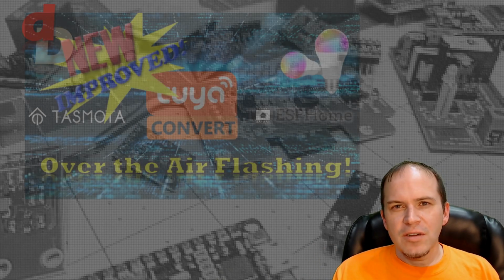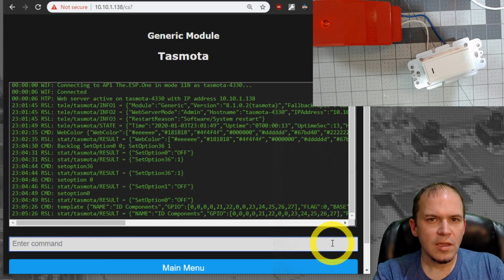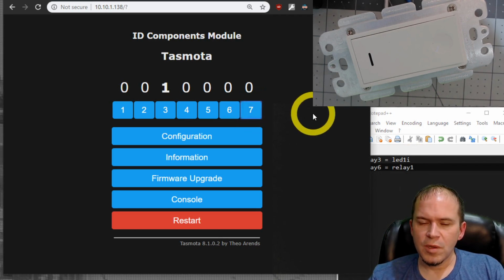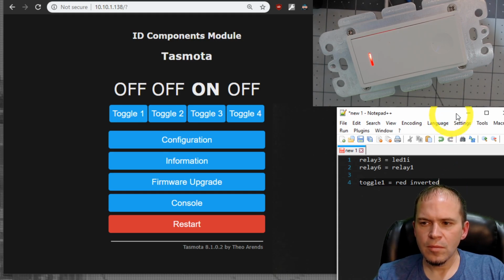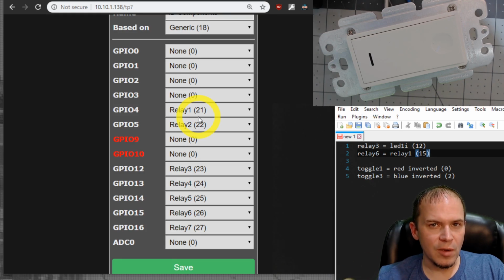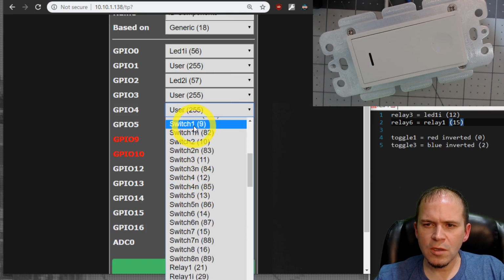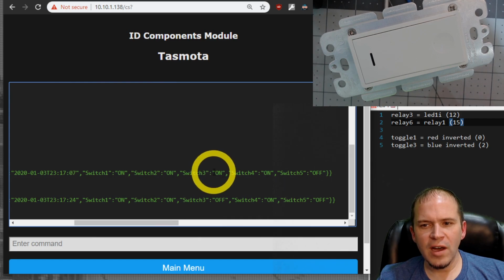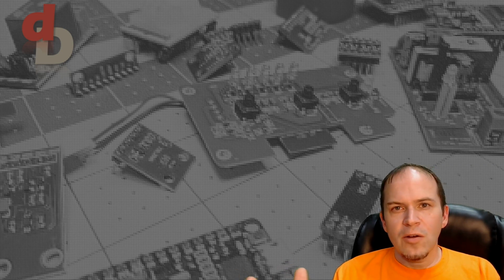How to Create a New Device Template - Tasmota Tips Episode 6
Do you have a new Tasmota device and need to make your own Template? Let's show you how!  Catch the Sneak peak at the new series of videos coming soon!

-=-=-=-Products Used-=-=-=-
Aoycocr Switch
Optional Bench Power Tester

-=-=-=-Get the Products We Use/Recommend-=-=-=-
Amazon CA